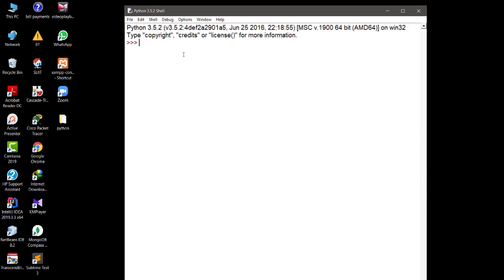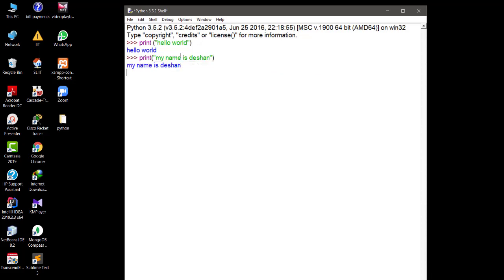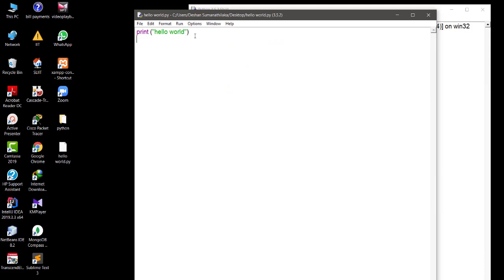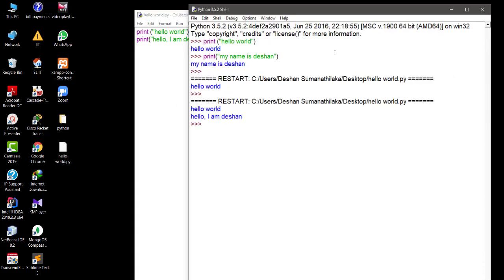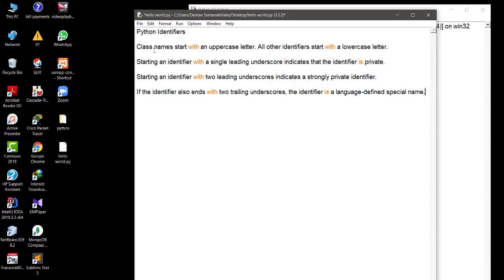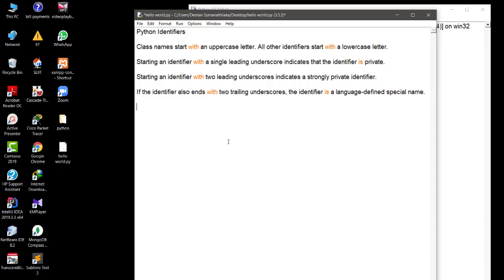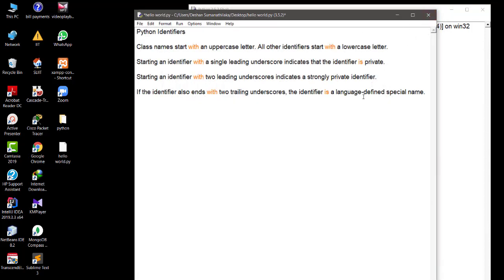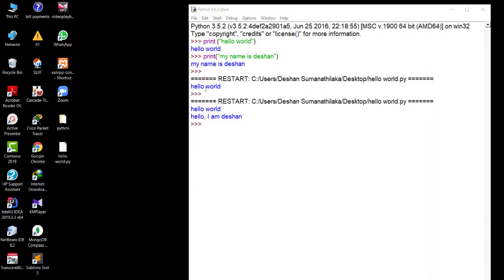First Python Program - Hello World Tutorial 2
Tutor: Deshan K Sumanathilaka, Assistant Lecturer, IIT